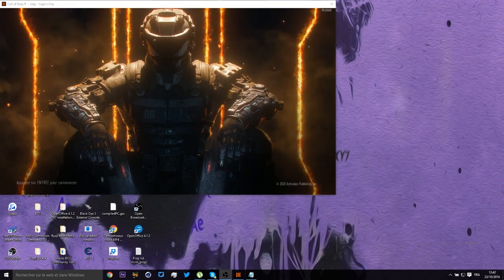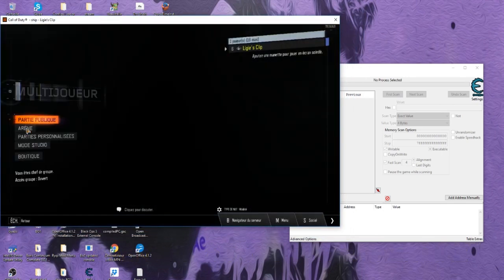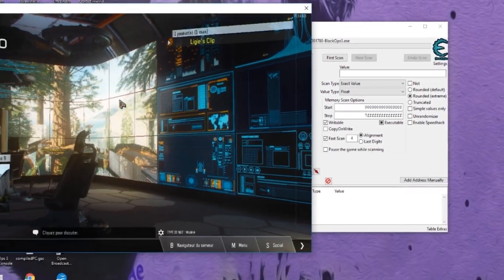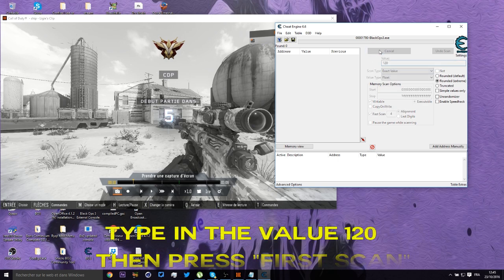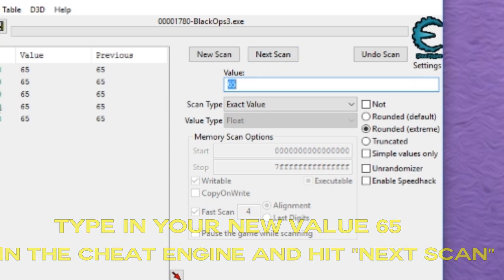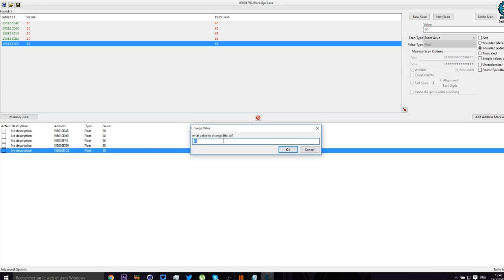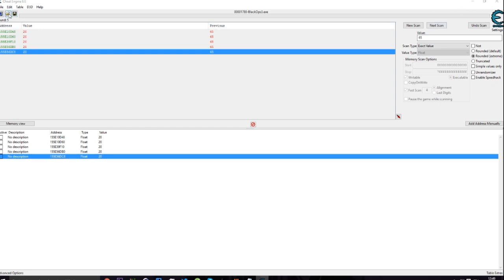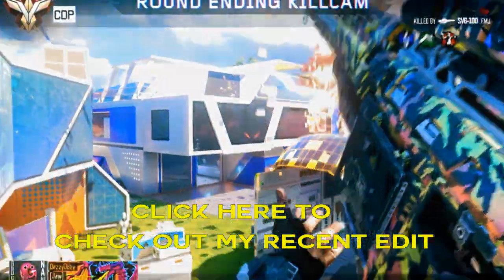FOV CHANGER FOR EVERY COD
Steps :

 1. start game + cheat engine
2. go into teather or private match and start the game / film
3. press the green button on cheat engine and choose your game
4. change "Value type" from "4 bytes" to "float"
5. make your game fov to 120
6. type in the value(120)" bar your current fov then press "First scan"
7. change fov in game to diffirent fov and apply (lets say 65)
8. type in your new value to the "value" bar (65) and hit "next scan"
9. double click every value u got in the right side and all of them should appear to the bottom
10. double click the value on every single one on the bottom thingy and change it to the fov u want

save it were ever you will find it.

next time you come you just (press green/red button and select your game) open the saved file and you are good to go

after update you will have to make a new file

Disclamer : You can get banned (not likely)